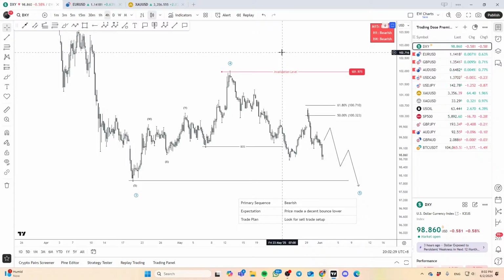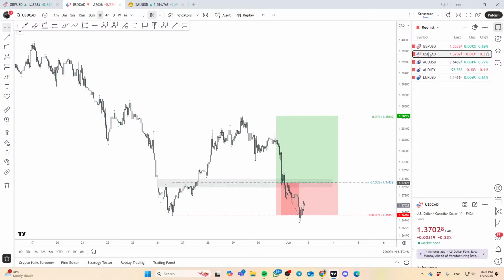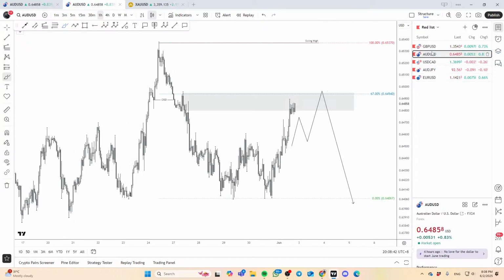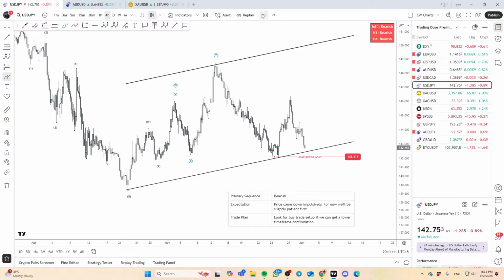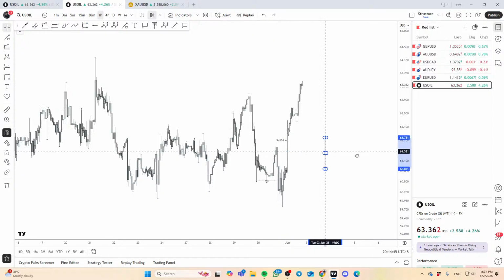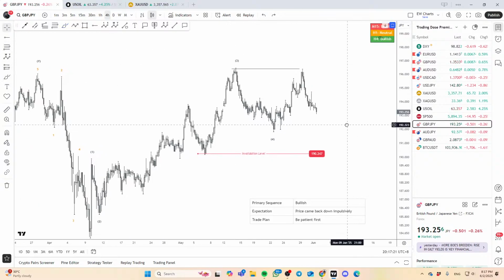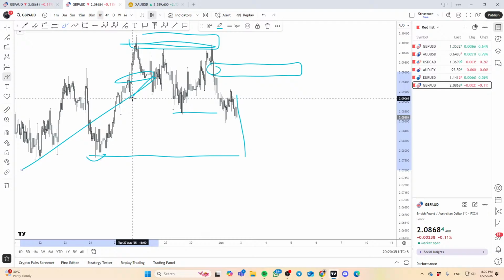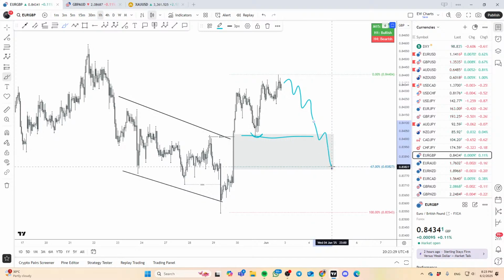Weekly Live Elliott Wave Market Analysis